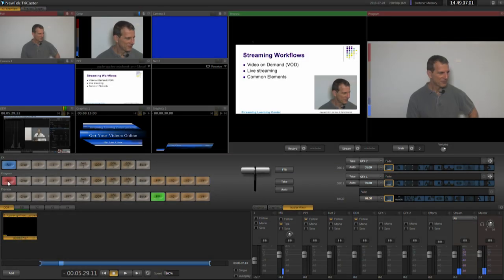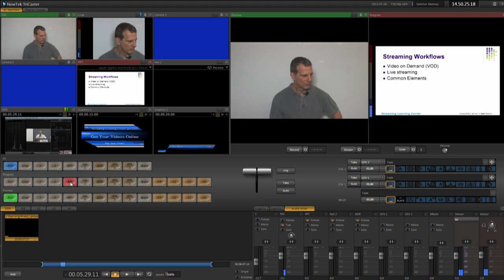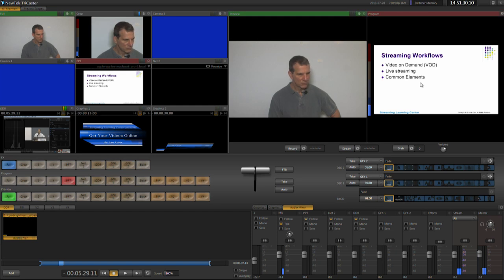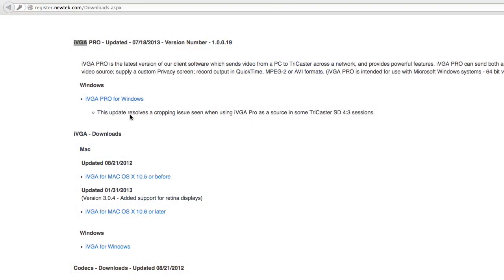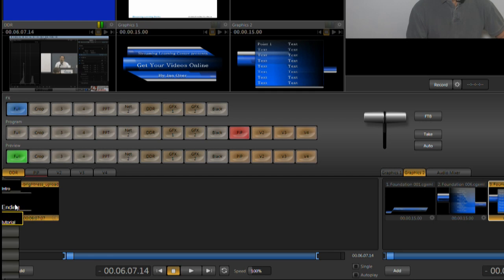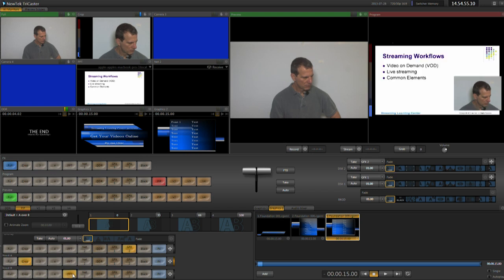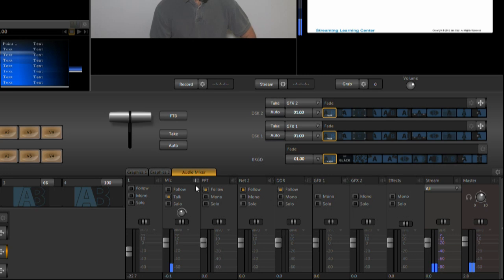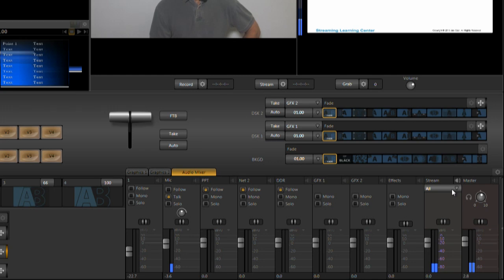Tutorial: How to Produce Broadcast-Quality Events with the NewTek TriCaster 40, Part 1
In two tutorials I'm going to show you how to create broadcast-quality live production with the NewTek TriCaster TC40. In this first installment, I'll show you how to select and configure the inputs. In the second, you'll learn how to mix and stream